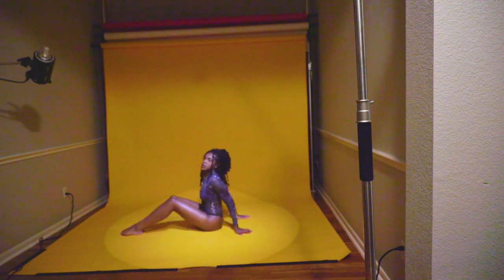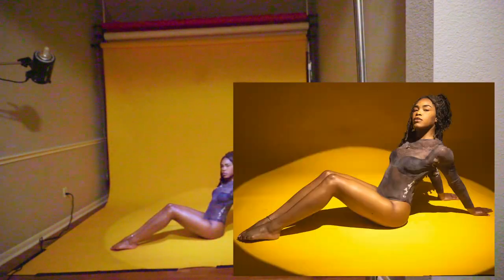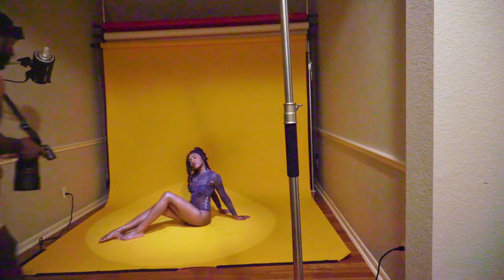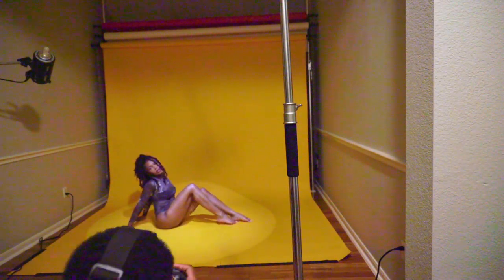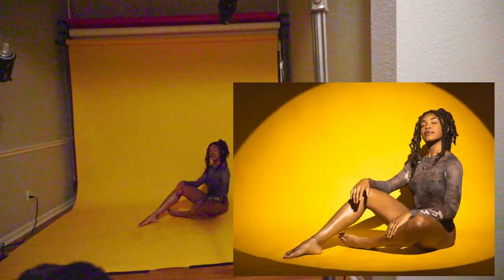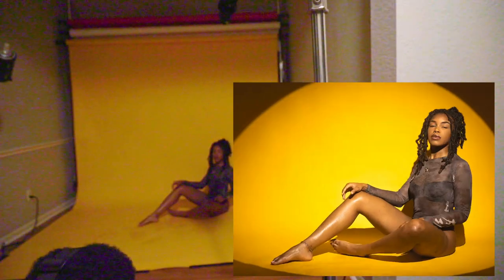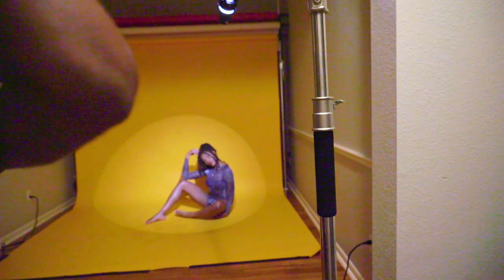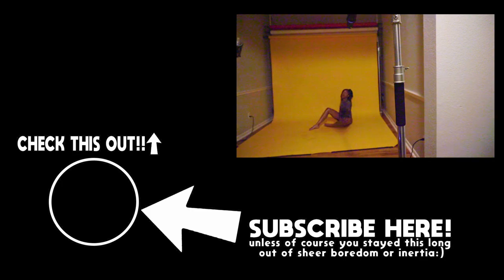1 Light Photoshoot Using A Spotlight [BTS Footage] - Godox AD400 Pro + Godox SA-17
Using OFF CAMERA FLASH to do a Studio photoshoot session using the Canon R5. In this video I use the Canon R5 with RF 28-70 f2 and RF 85mm 1.2. I'm also using the Godox system with the AD400 PRO with the EZ Glow 32in SoftBox to retain color and richness of the image and give a dramatic look.